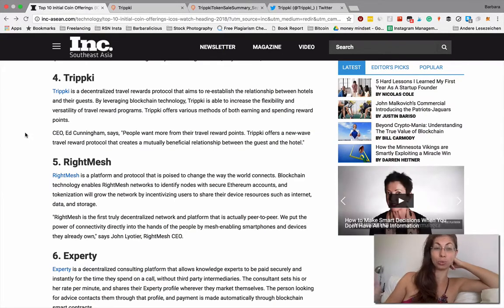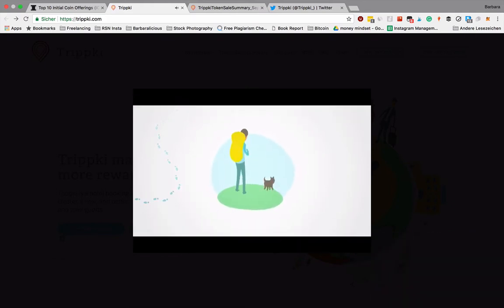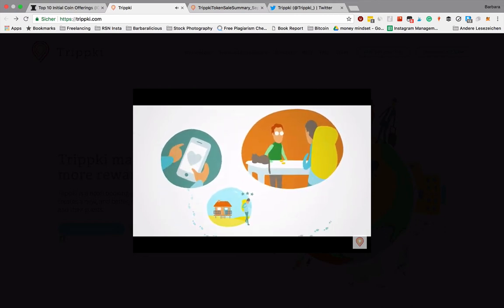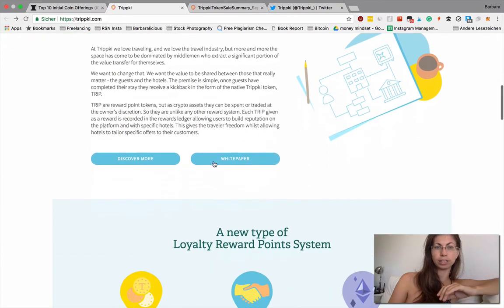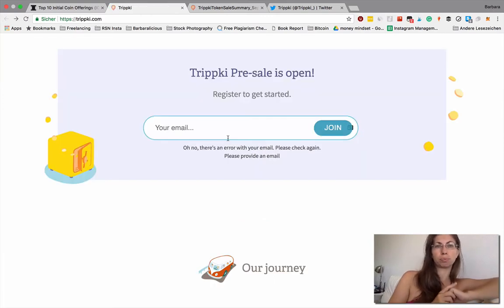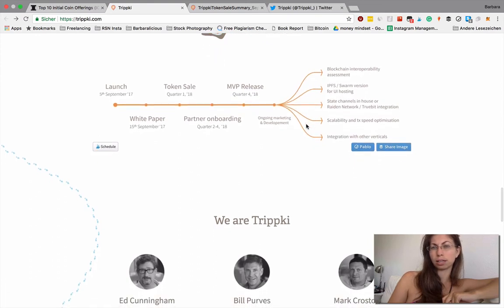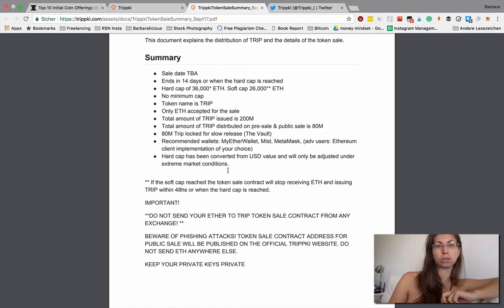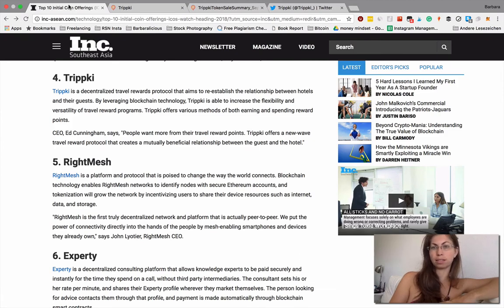Trippki ICO Review – Making Travel More Rewarding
Trippki ICO – Trippki is an ICO to make travel more rewarding by tokenizing the rewards for your stay at a hotel. It's one of Inc.'s Top 10 ICOs to watch in 2018. Check out the video for my review.

LINKS
Coinbase